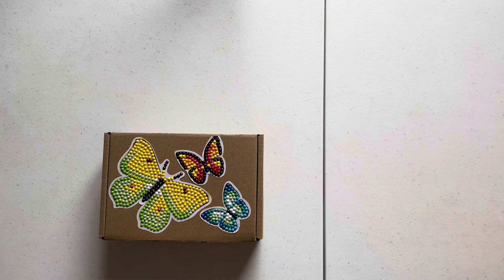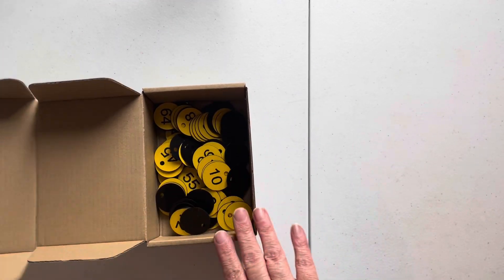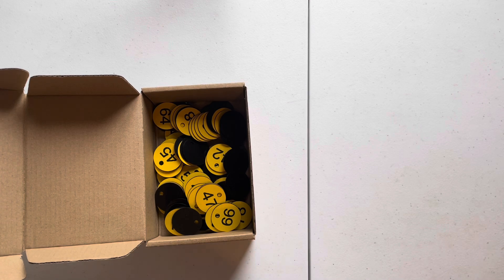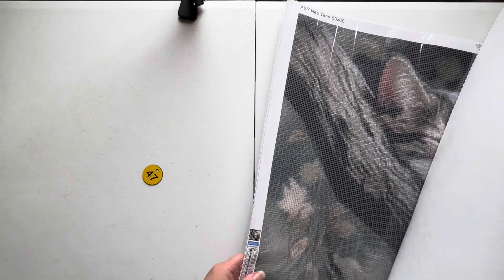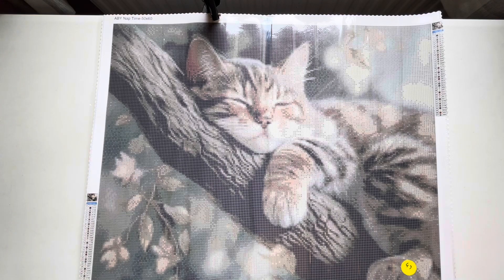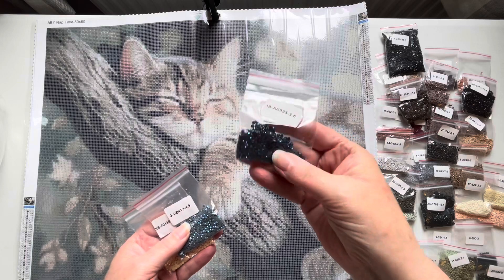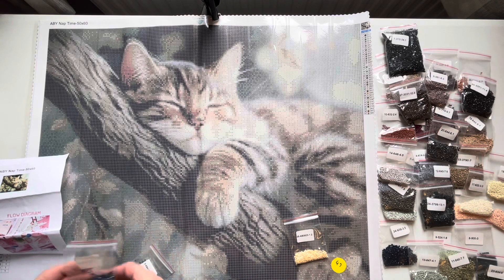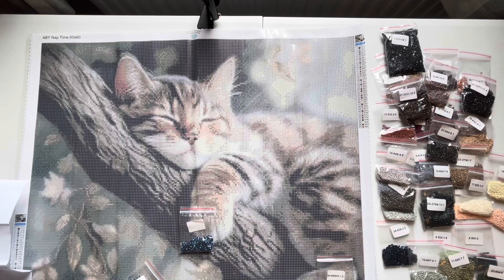My Next Premium Kit Comes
Sorry but this kit is not currently available in the store as I stated in my video.

My Diamond Painting Year of Randomness continues.

Big shout out to Rambling Rose on YouTube for the inspiration behind my new method for choosing my projects.